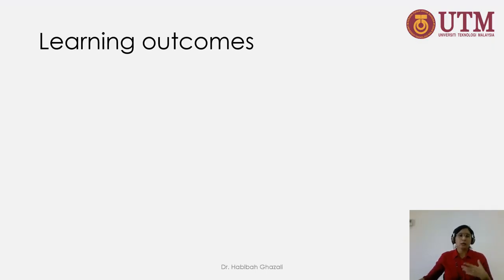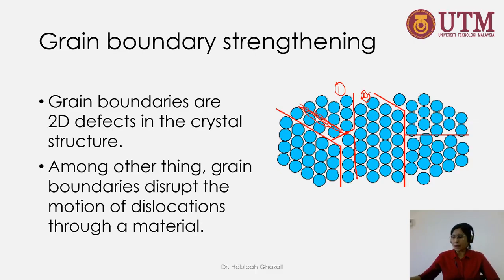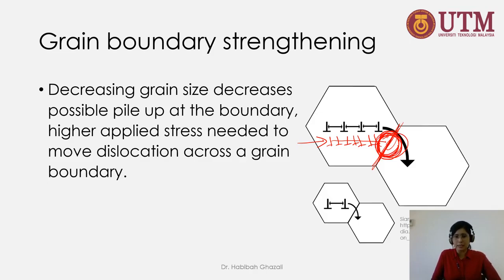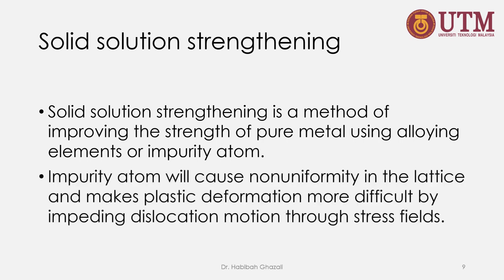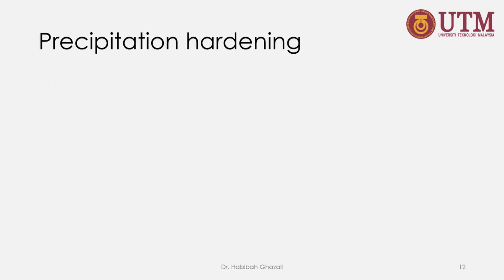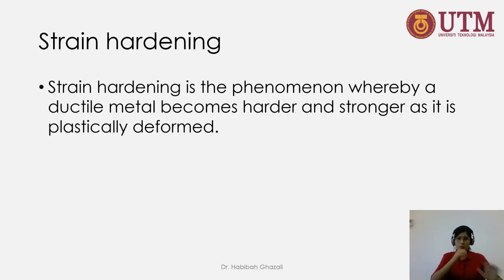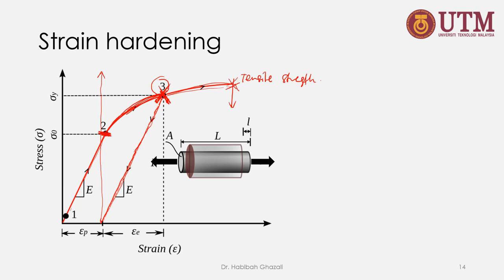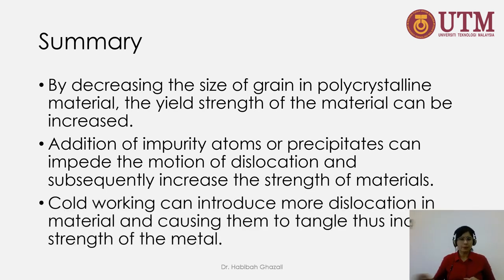Material Science (SEMM2613) - Module 4 (Lesson 2)